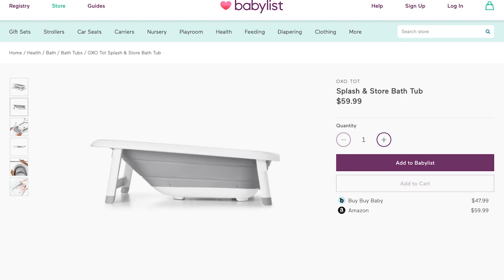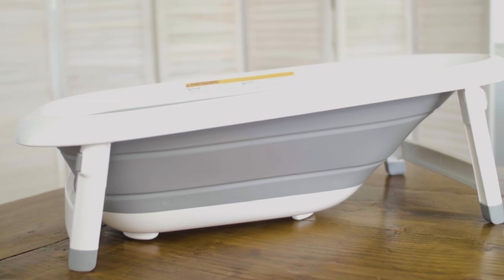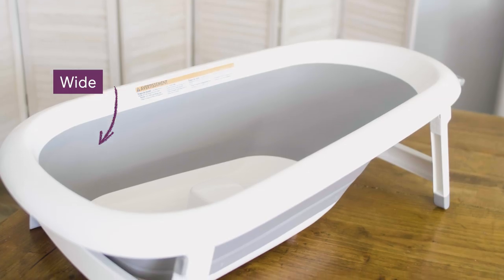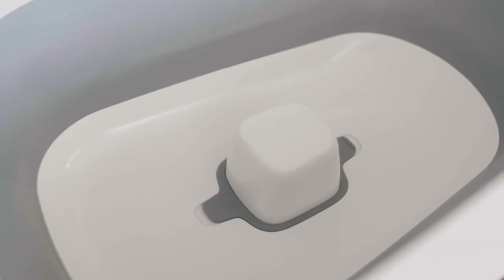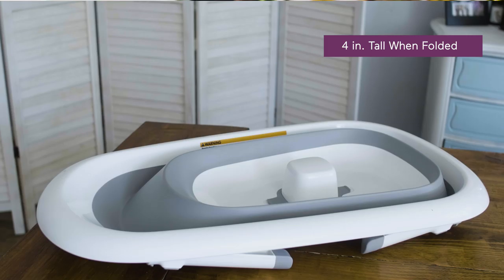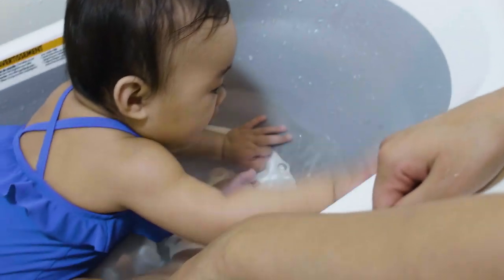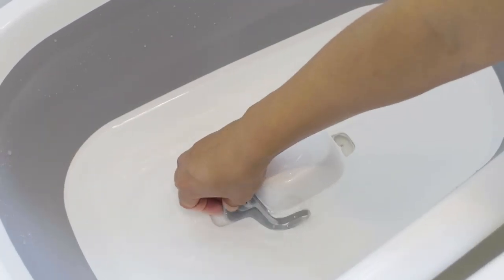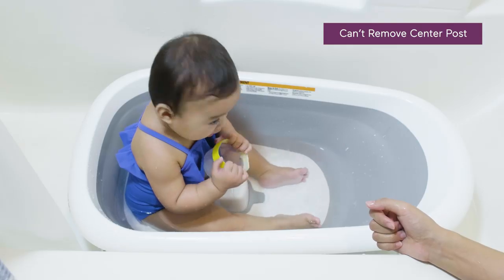OXO Tot Splash & Store Bathtub Review - Babylist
This smartly designed bathtub will support your baby as they grow and won't take up a ton of space when stored. Babylist Scout Danni shows you more!

Doing more research? Here's a “Best Baby Bathtubs” guide